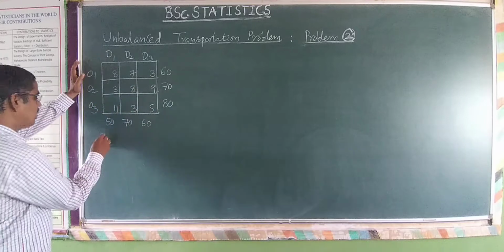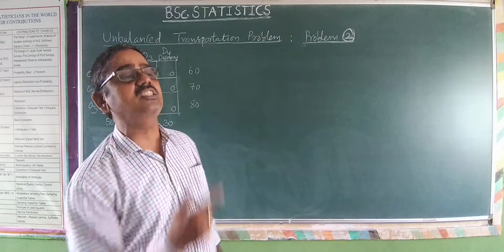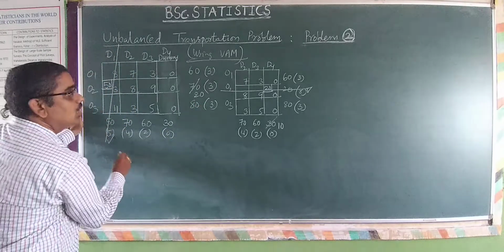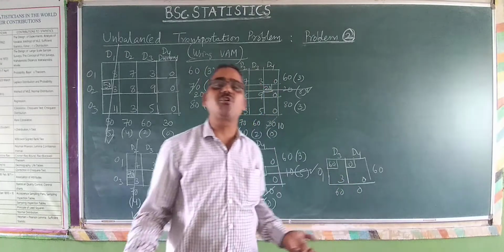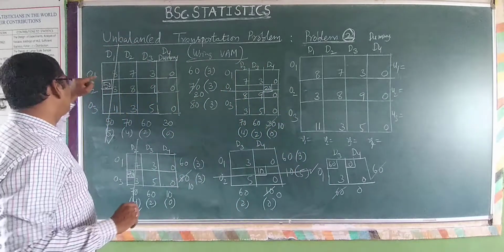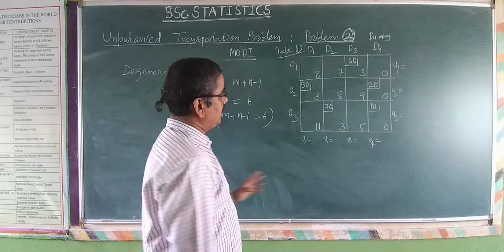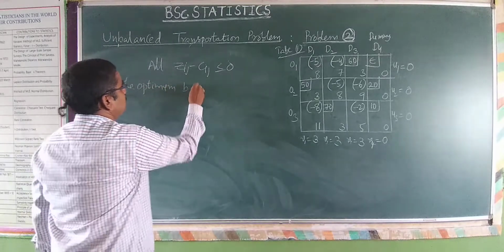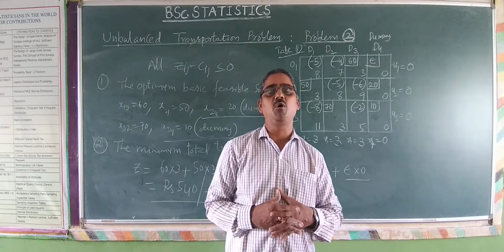Problem 2 of Unbalanced Transportation Problem - BSc Statistics